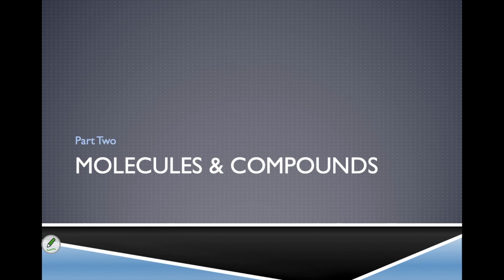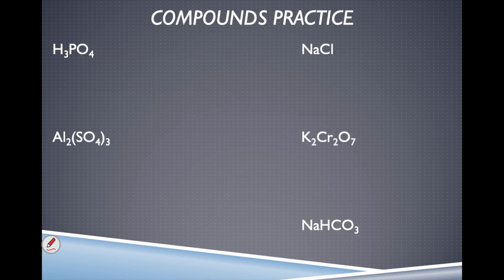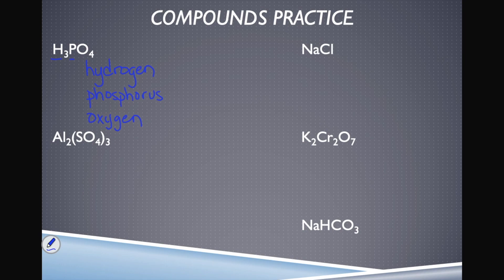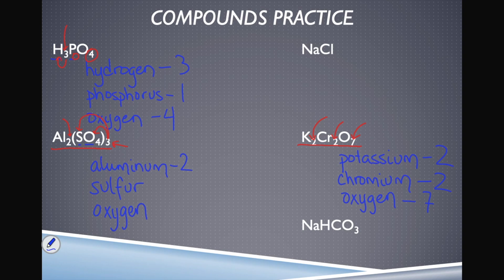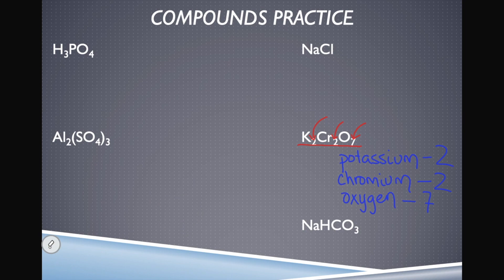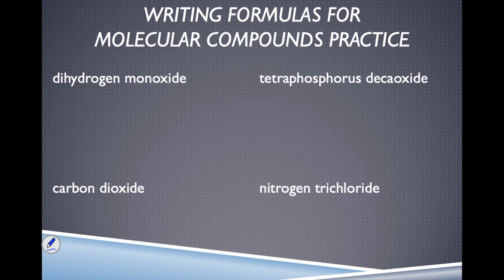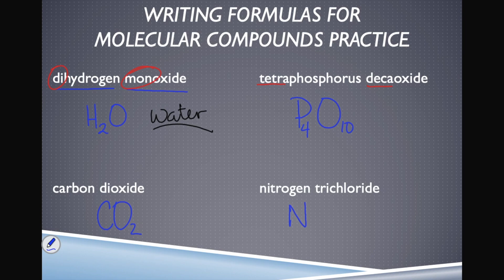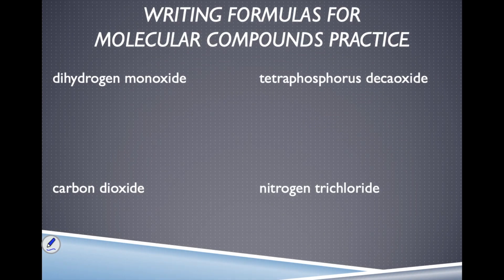Molecular Compounds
Naming and writing formulas for molecular compounds. Includes molecular elements and common names for some substances.